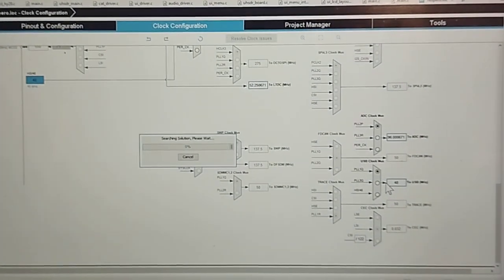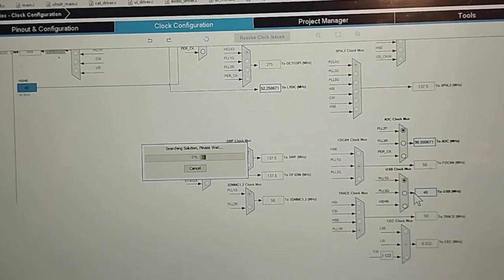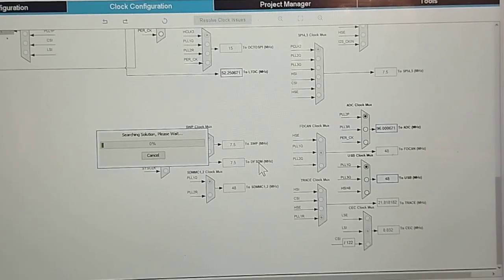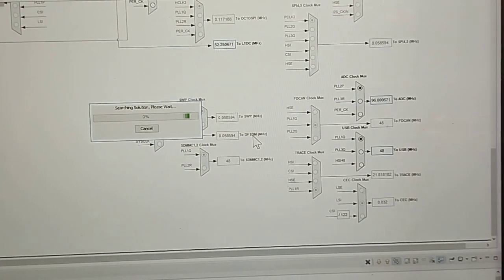STM32CubeIDE MX configuration tool failing to handle newer MCUs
STM has an excellent range of MCUs but their development tools have failed to keep up with the hardware.
Here we see the MX configuration tool failing to find a suitable configuration for a straightforward H7 setup.
Please STM, invest in your tools!